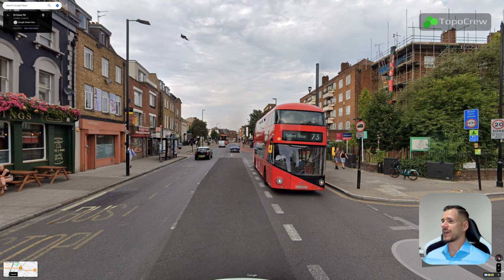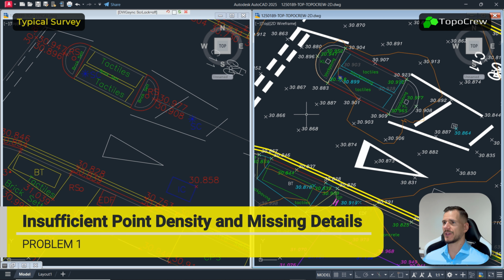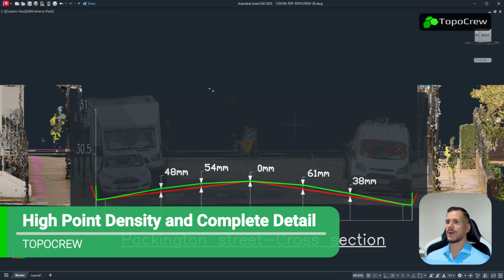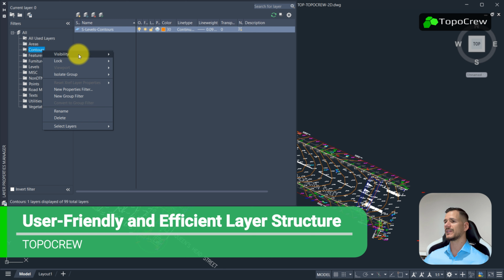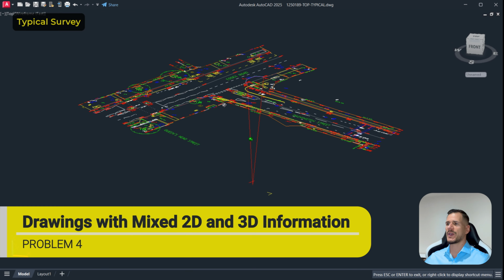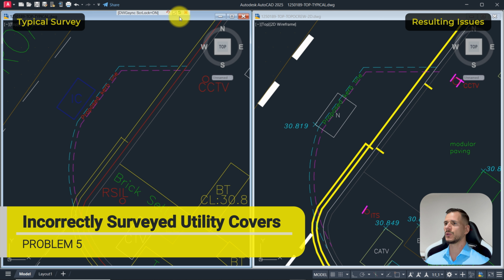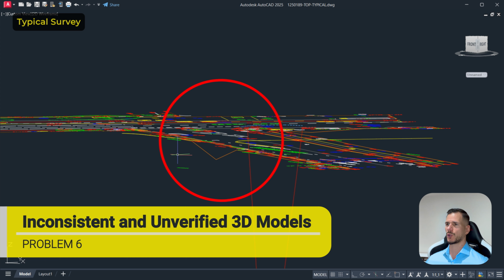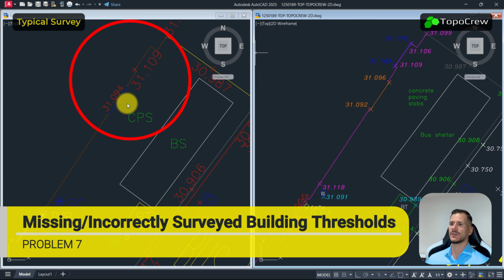7 Common Errors in Topographical Surveys That Cause Design & Construction Problems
What problems often appear in topographical surveys — and how do they impact planning, design, and construction? In this 12-minute walkthrough, we use a busy London junction to break down seven issues in surveys and drawings.

Our Lead Project Manager, Peter Szokolai, presents side-by-side survey drawings, real site context, and 3D models to show how these problems can lead to costly rework and delays, flawed designs, and construction conflicts.

We review issues such as missing details, usability problems in survey drawings, inconsistent 3D models, and others. Each is shown visually in the context of real urban conditions.

00:00 – Introduction and Project Background
00:55 – Street View: London Junction Walkthrough
01:18 – Side-by-Side Comparison: Typical Survey vs. Professional-Grade
02:05 – Issue 1: Insufficient Point Density and Missing Details
03:35 – Issue 2: Drawings without a Proper Layer Structure
05:00 – Issue 3: Mixed Types of Objects on a Layer
05:51 – Issue 4: Mixed 2D and 3D information
06:14 – Issue 5: Incorrectly Surveyed Utility Covers
08:19 – Issue 6: Inconsistent and Unverified 3D Models
09:14 – Issue 7: Missing or Incorrectly Surveyed Building Thresholds
10:11 – Conclusion: Why These Survey Issues Happen Across the Industry
10:51 – How TopoCrew Solves Them: Accuracy, Detail and Reliability

TopoCrew delivers professional-grade topographical surveys that exceed the industry standard, eliminate guesswork and help you minimise delays and rework.